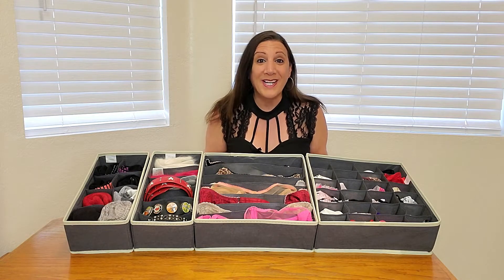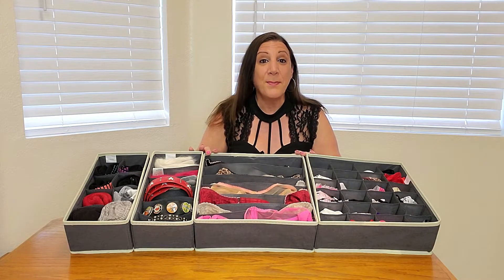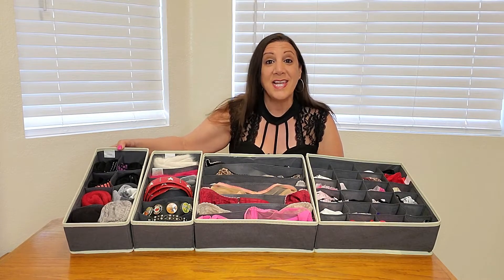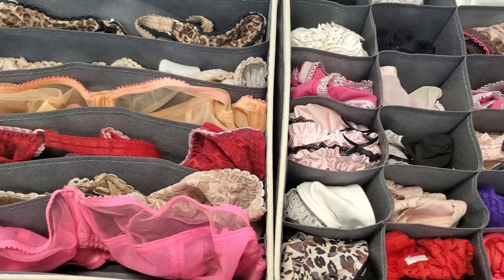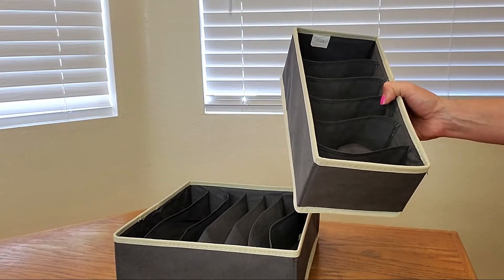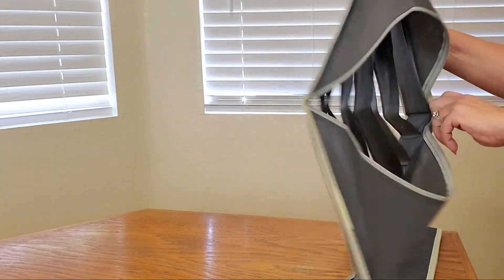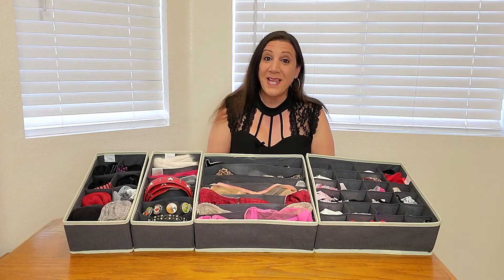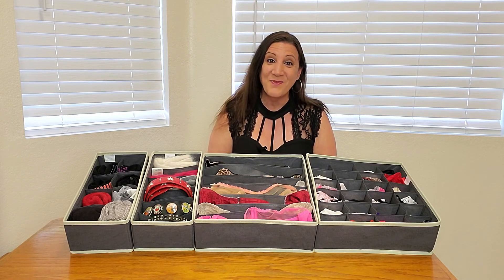Drawer Organizer Ideas - Bra and Socks Organization - Also for Undergarments, Underwear and Panties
Drawer Organizer Ideas - Bra and Socks Organization - Also for Undergarments, Underwear and Panties Similar One (AD) Manufacturers Description: Drawer Underwear Organizer Divider 4 Pieces Fabric Foldable Dresser Storage Basket Organizers and Storage Bins for Storing Bra, Lingerie, Undies, Grey
👙 Simple Setup: Open and zip up to use immediately. Unzip and fold back to stow away instantly when not in use. As easy as pie.
👣 Multiuse: Closet underwear organizer has 4/6 different sizes of storage boxes including a 6-compartment underwear/panties organizer, a 7-compartment bra organizer (suitable bra cup: A-C), a 24-compartment sock organizer, a 8-compartment scarf organizer.
👙 Snuggles Into Your Drawer: Our seamless and modular design boxes lets you freely combine, mix and match multiple boxes to make full use of your drawer space.
👣 Durable Design: Made of durable 80g non-woven fabric with better dust, moisture and tear resistance. Four high-density 1.8mm PP cardboard inserts on the sidewalls are durable, not easy to bend, deform or break.  The breathable construction ensures air circulation, reduces the smell of clothes and maintains freshness.
👙 What's Included: Set of 4: 1 x 6-compartment underwear/panties organizer, 1 x 7-compartment bra organizer, 1 x 24-compartment sock organizer, 1 x 8-compartment scarf organizer. Mix and match to what suits your needs.

🟡 If you are interested in purchasing a similar 4 piece Underwear and Sock Organizer on Amazon here is the